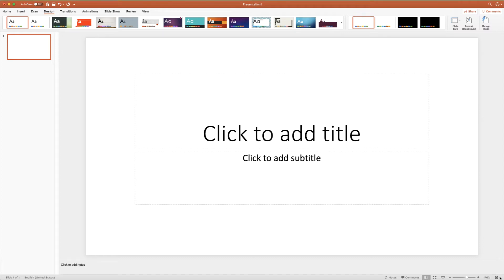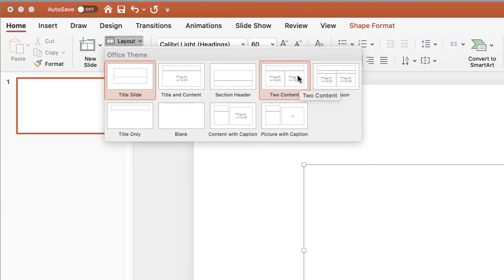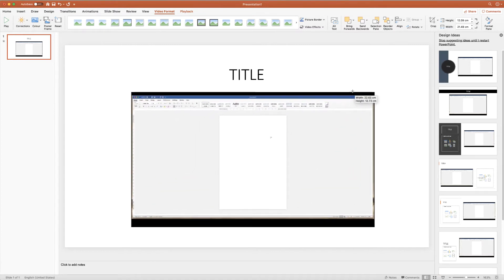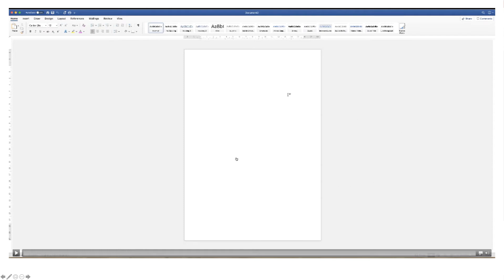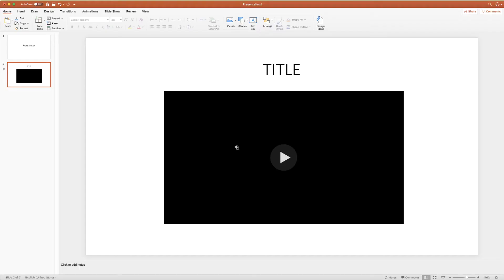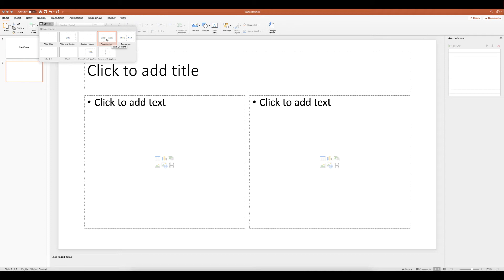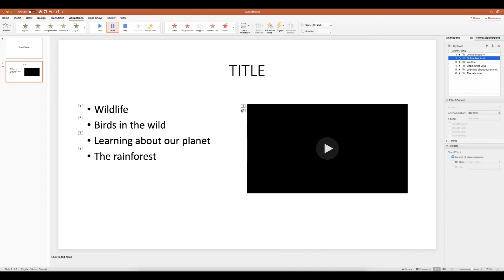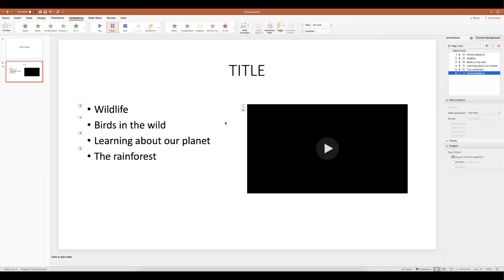How to Insert a Video into a Powerpoint Presentation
This video will show you how to insert a video into a powerpoint presentation from a file or You Tube.  I will also show you how to animate the video so it will transition and play in your presentation when you click the mouse.